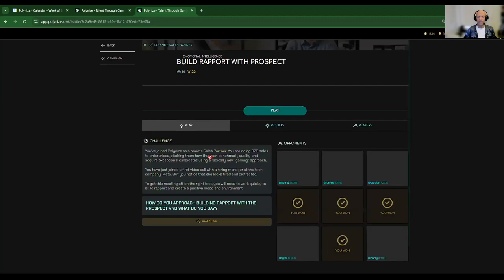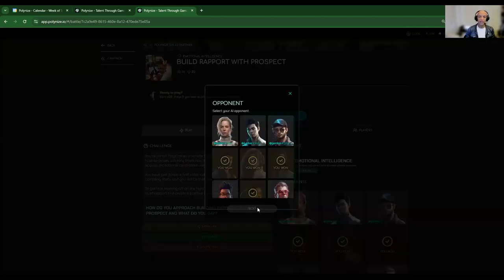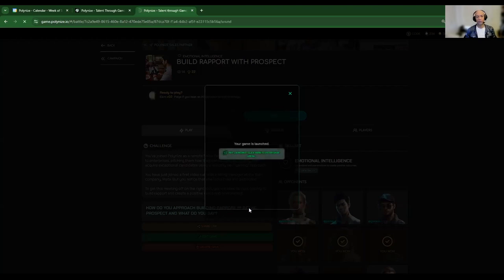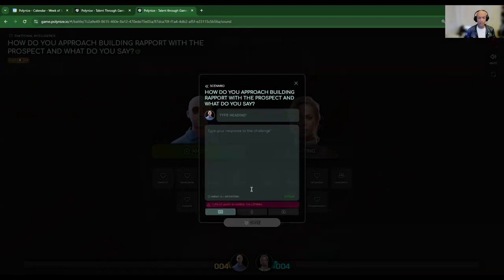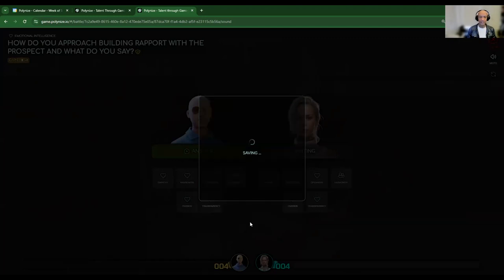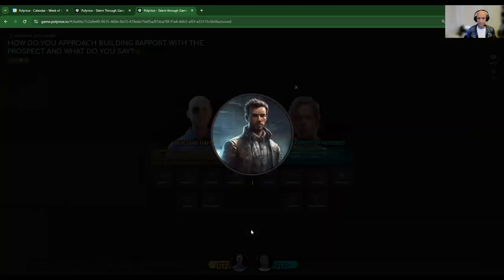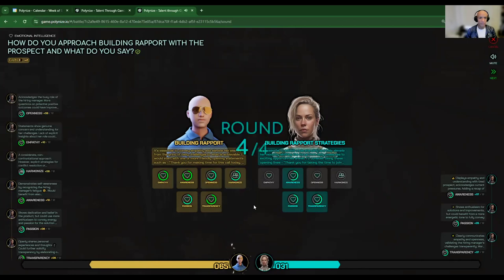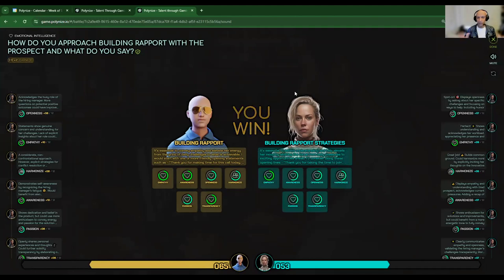Polynize Platform Demo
Meet Polynize co-founder and CEO Shourov Bhattacharya as he takes you through a Polynize platform demo to shows you how Polynize is revolutionising the job market for both candidates and employers.